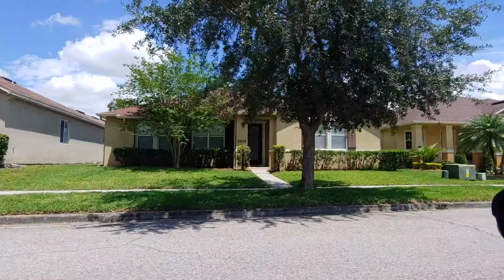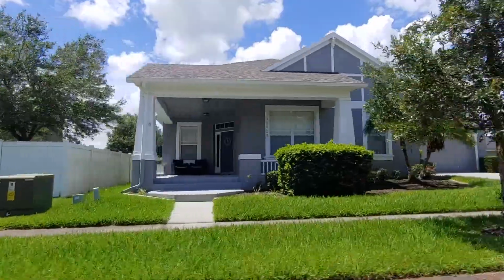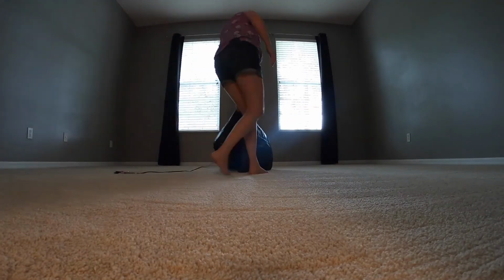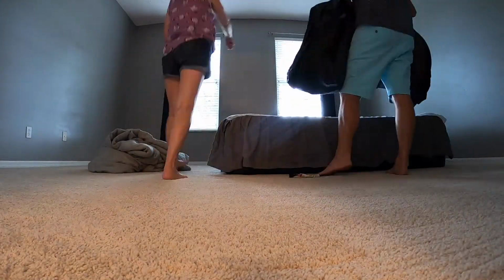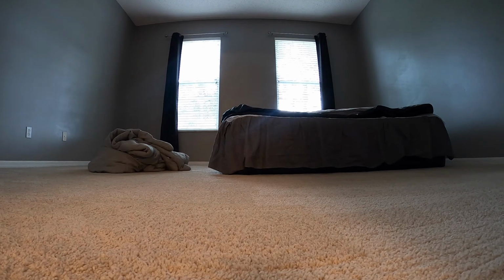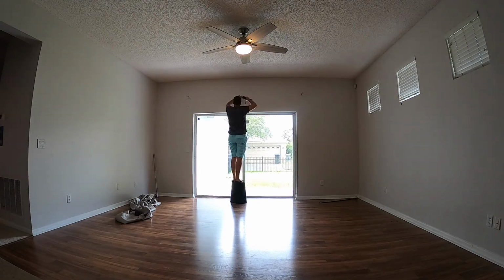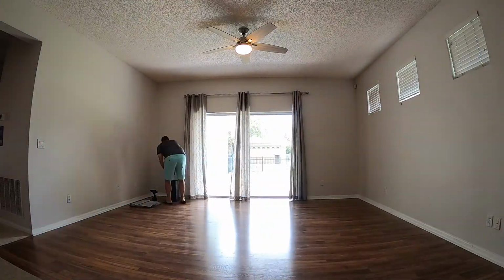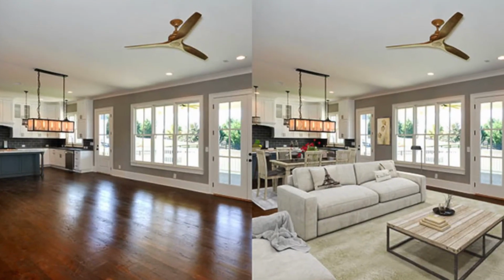DIY home staging in an Avalon Park, Orlando home -- home staging tips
I'm going to show you what I do -- and why -- when I'm selling a vacant home, using this home in Avalon Park in Orlando, FL as an example. These are just a few home staging tips and ideas if you're on a budget, but want to improve how your home shows when you list it for sale.